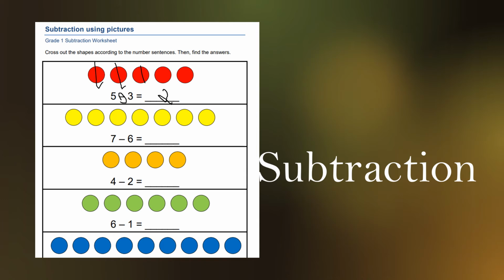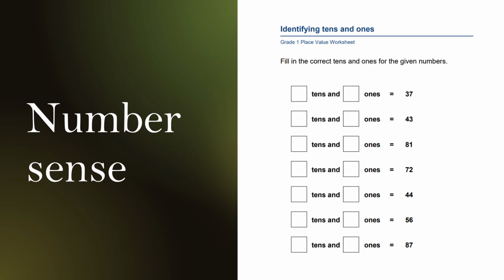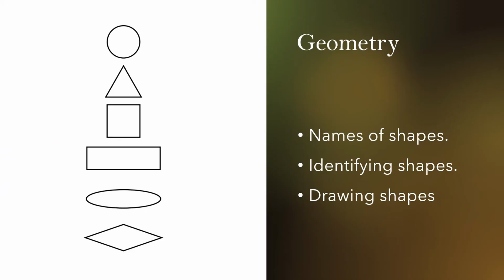Math's for Grades 1-2 math learning children Topics to cover for fundamentals.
Math's can be very interesting subject if you know how to do it. So Kids need to know how to do and know about the subject. These are very important stage where they will get to know about the subject in their 1-2 grades.